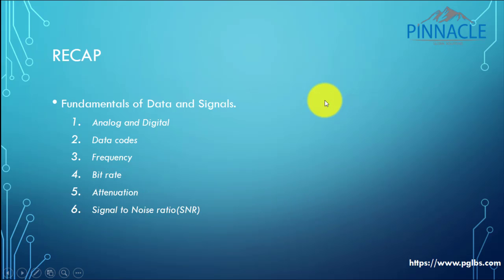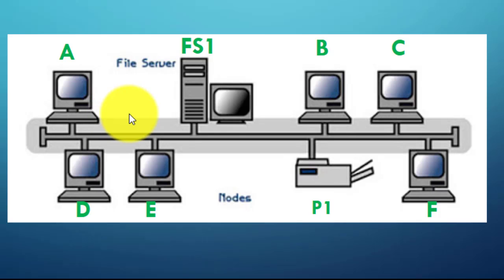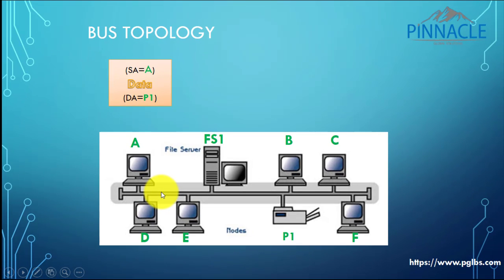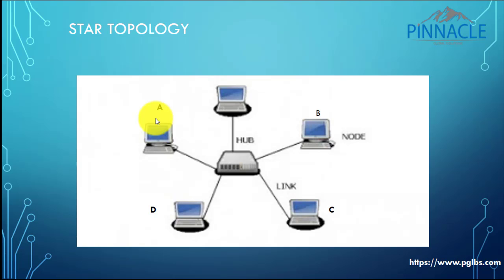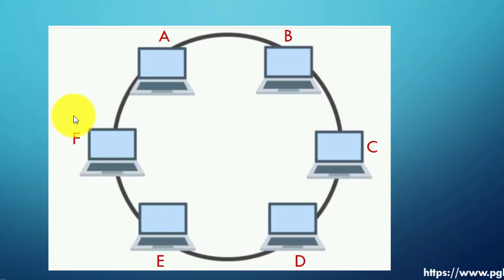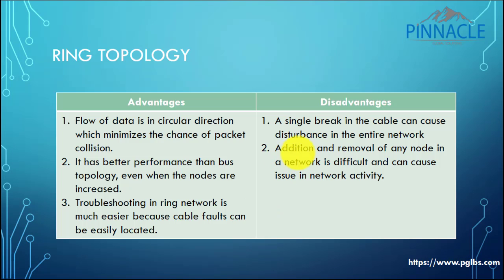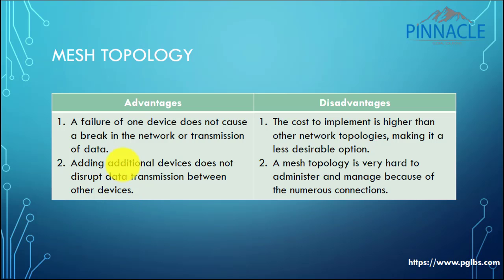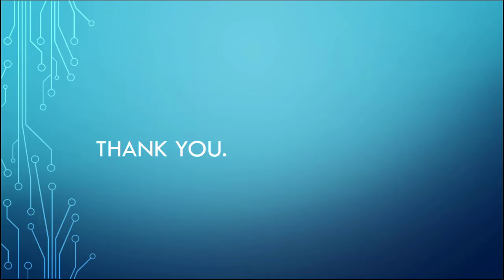Network Topologies for Diploma | BCA | MCA | B.E | B.Tech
"SPTech Pvt.Ltd" and it's sister concern "Pinnacle Global Solutions" are jointly presenting our viewers, a lecture series on "Computer and Communication Networks". The lecture series are aligned with course curriculum for Diploma | BCA | MCA | B.E | B.Tech of various universities.